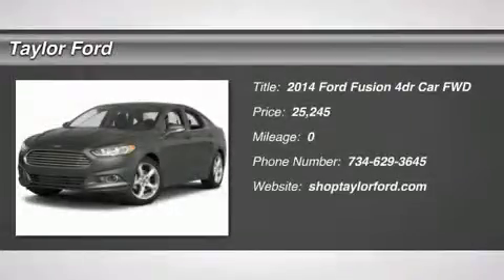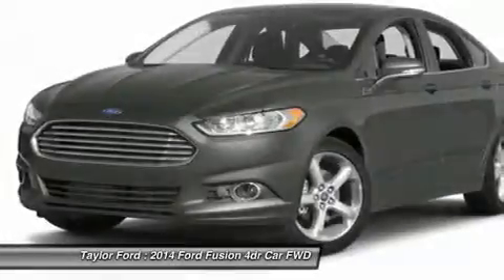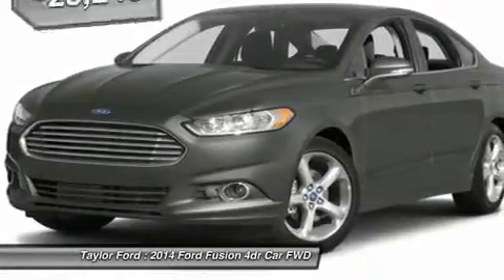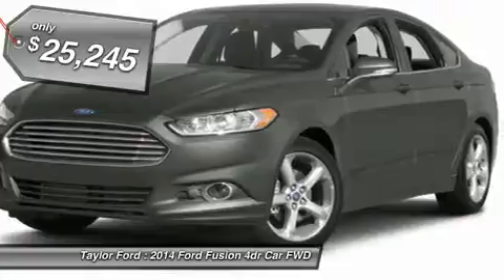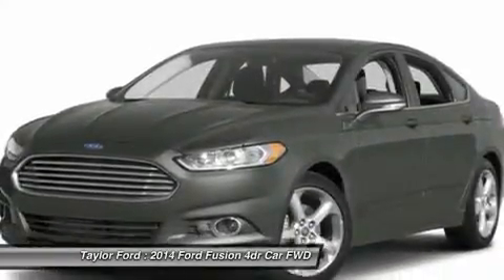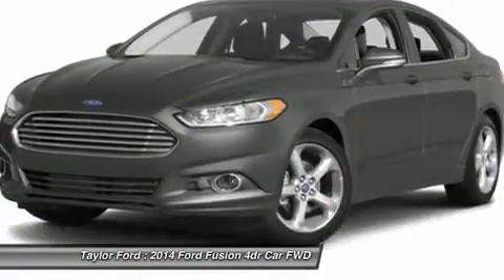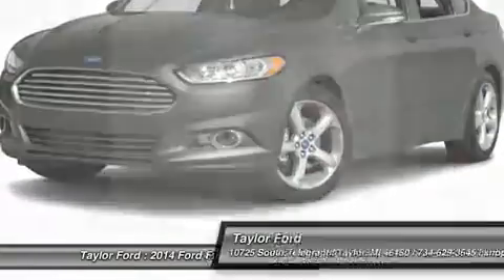2014 FORD FUSION Taylor, MI 375302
2014 FORD FUSION Taylor, MI
Stock# 375302

Taylor Ford
10725 South Telegraph

Feast your eyes on this off white 2014 Ford Fusion! We're offering a great deal on this one at $25,245. This one's a keeper. It has a crash test safety rating of 5 out of 5 stars. Have access to all of your electronics safely and easily through your Bluetooth. You can drive with confidence since this vehicle includes safety features like anti-lock brakes and stability control. Long drive ahead? Settle into the power driver's seat and ride in comfort. Good cars go fast.